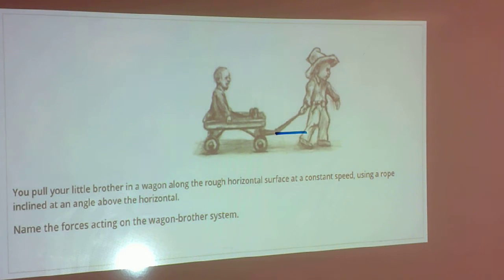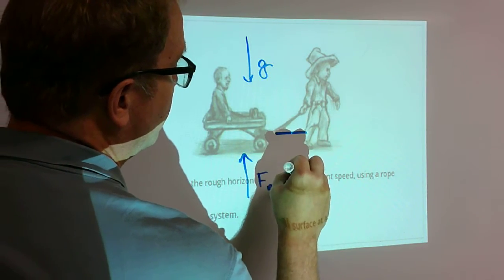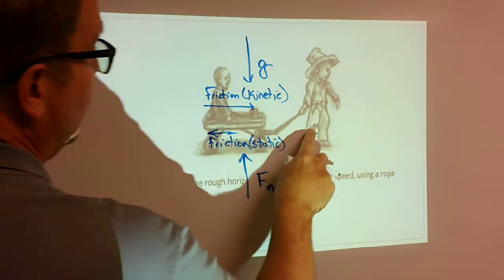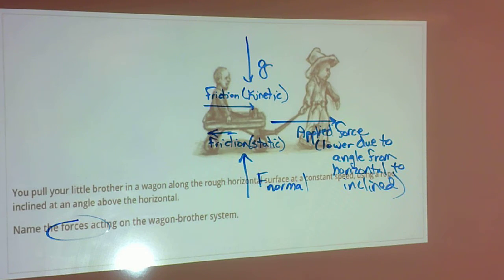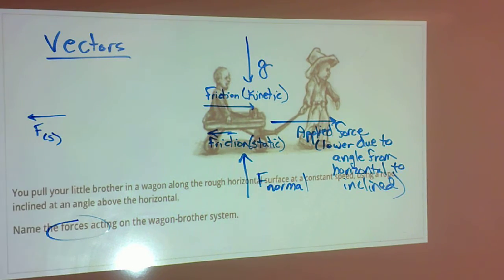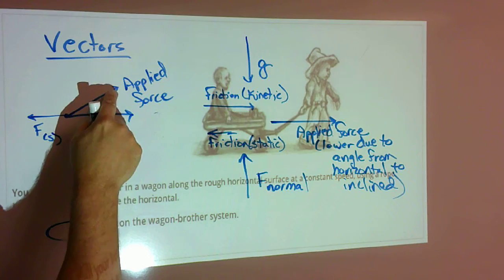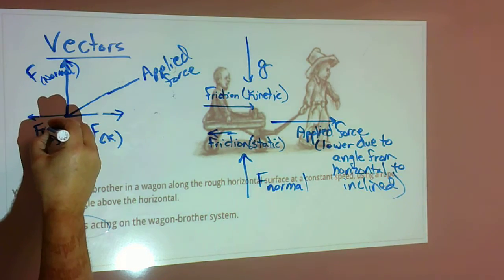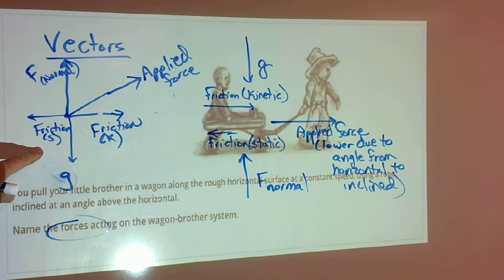Question 29 Short answer AP Physics Exam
AP Short Answer With Vector Arrows